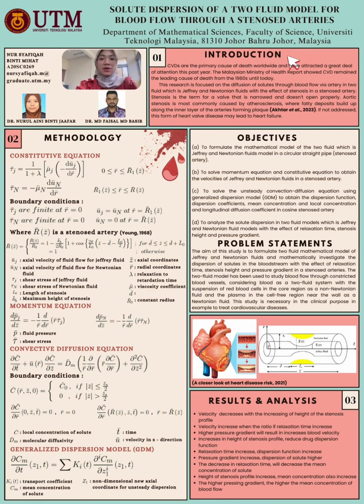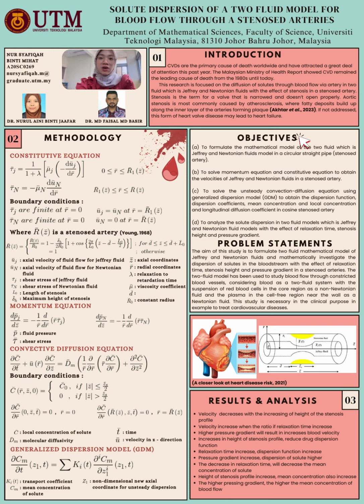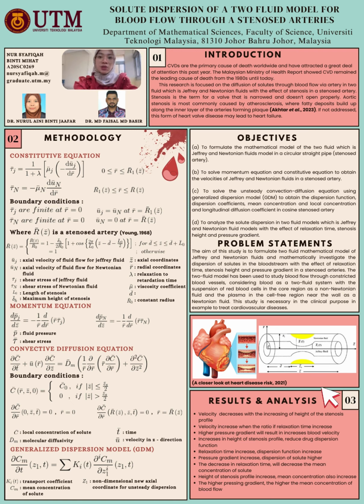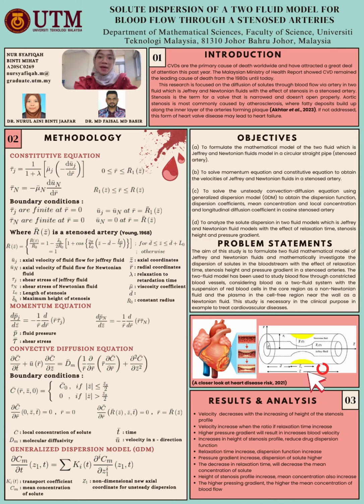SSCU4902 (05) - FINAL YEAR PROJECT PROPOSAL PRESENTATION 2023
Hi everyone, my name is Nur Syafiqsh Binti Mihat . A final year student of Universiti Teknologi Malaysia (UTM), Skudai taking course science mathematic industry. so this is my FYP proposal

NAME : NUR SYAFIQAH BINTI MIHAT

MATRIC NO : A20SC0269

COURSE : BACHELOR OF SCIENCE (INDUSTRIAL MATHEMATICS) HONS.

RESEARCH TITLE : SOLUTE DISPERSION OF A TWO FLUID MODEL FOR

BLOOD FLOW THROUGH A STENOSED ARTERIES